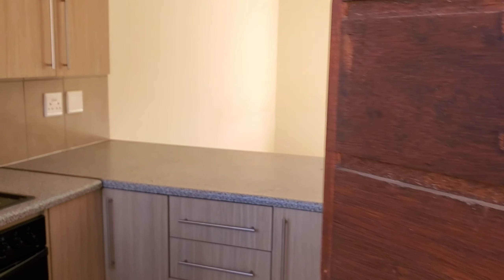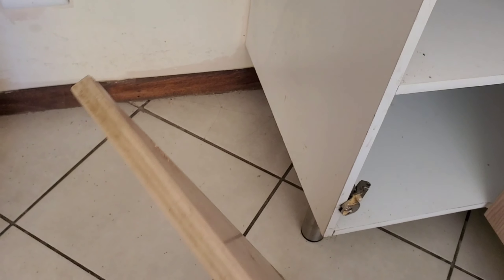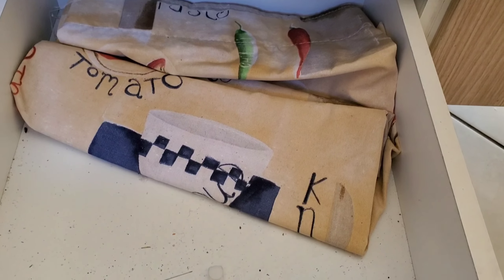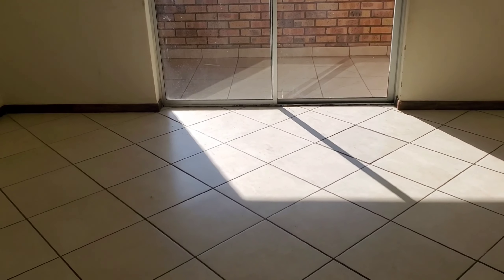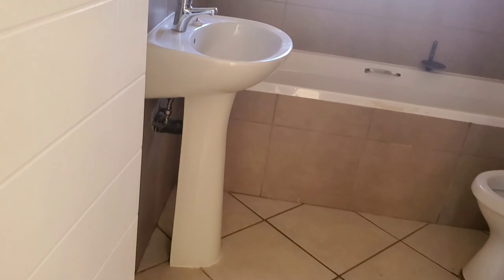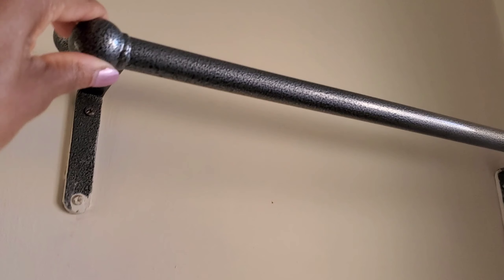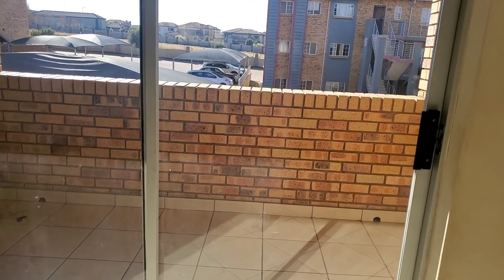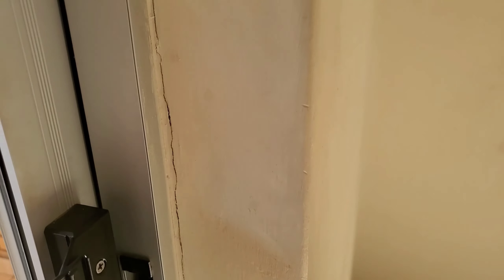South African Apartment Tour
Hey loves in this video I'm  bringing to u and empty apartment tour.